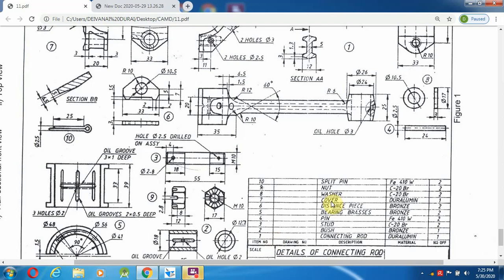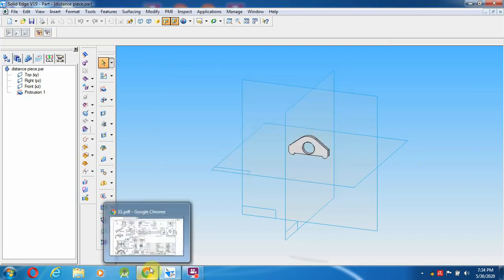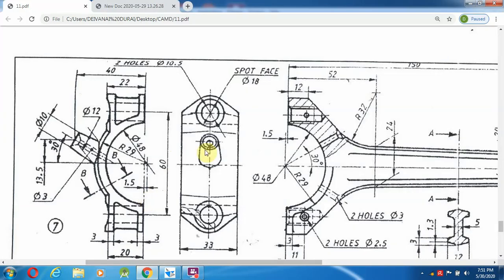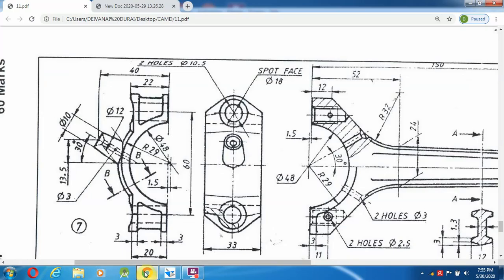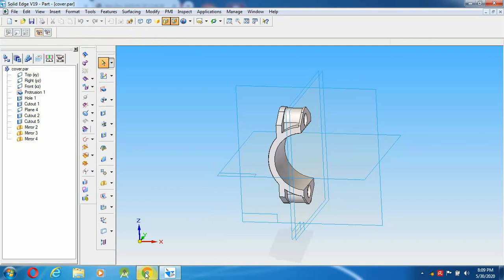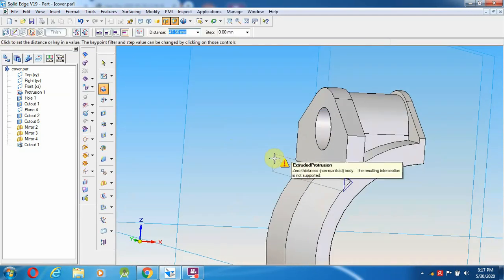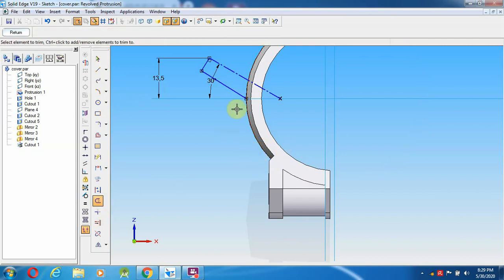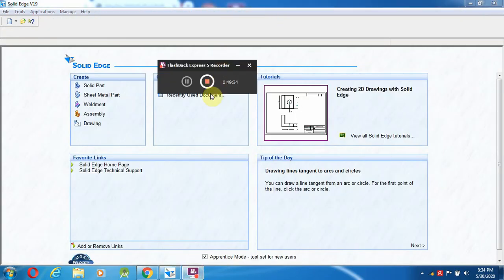Lecture video3 18ME46A Part C Connecting rod Assembly Durai J